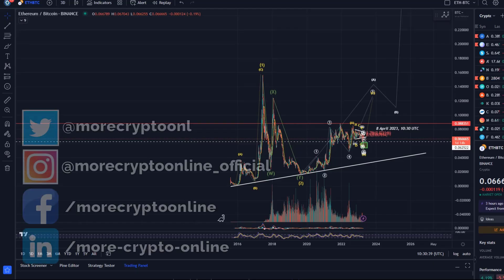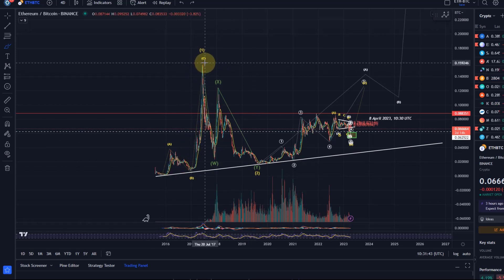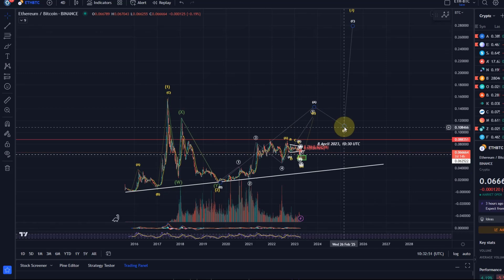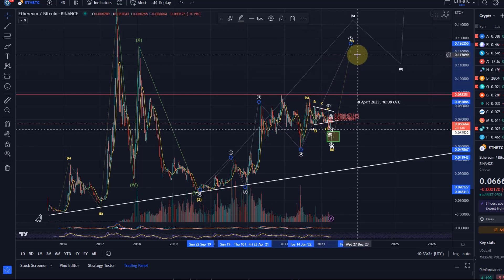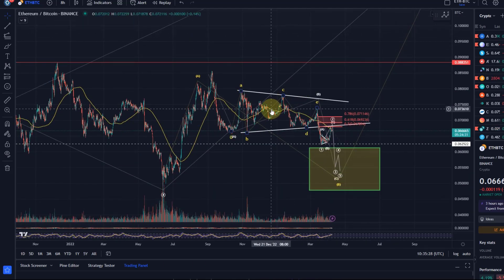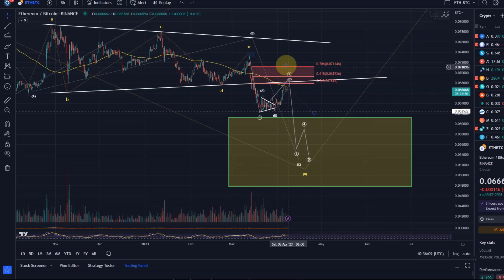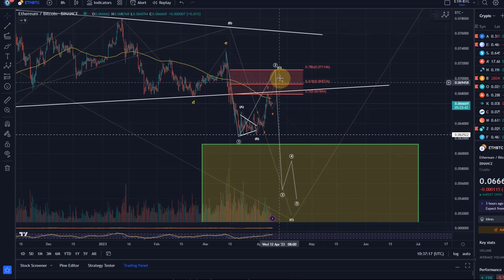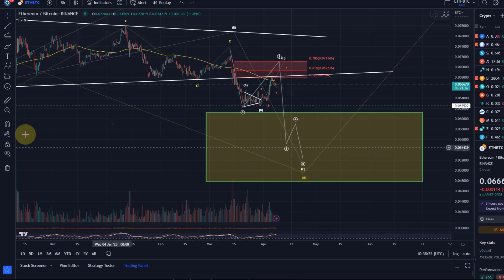Ethereum Bitcoin ETHBTC Price News Today - Technical Analysis Update! Elliott Wave Price Prediction!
Ethereum Bitcoin ETHBTC Price News Today - Technical Analysis Update! Elliott Wave Price Prediction! In this video I talk about a technical analysis of the Ethereum Price and I talk about some important price moves that are happening right now!  Ethereum Price Prediction!  I also talk about Elliott Waves!

Trade on Coinbase:
Receive $10 in BTC (see terms on website):

Trade on Kucoin:
Receive a 20% fee discount:

Code: WE4091

Trade with Trading212:
Receive shares worth up to $100: